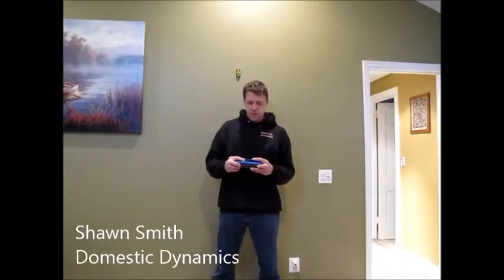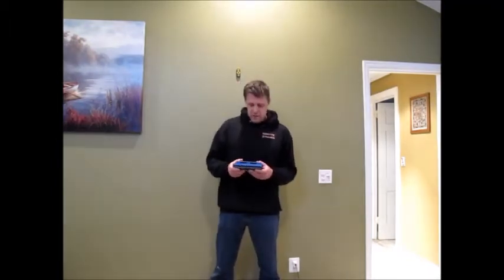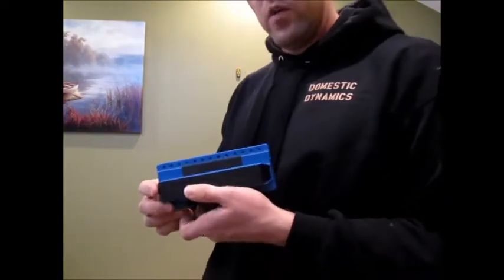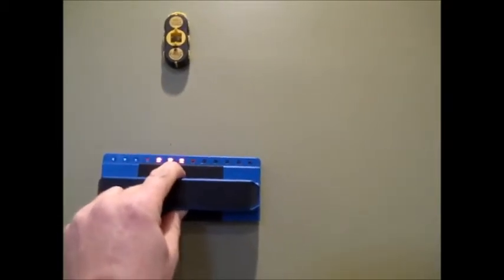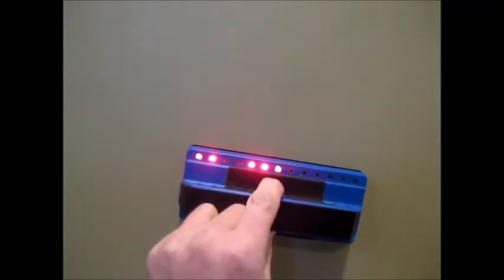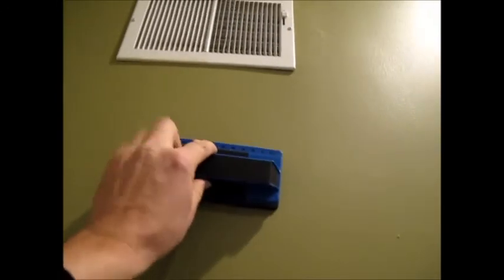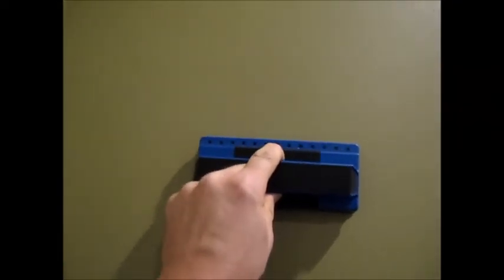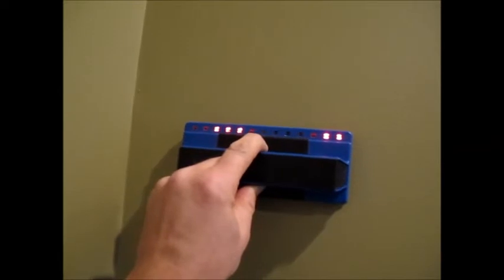ProFinder 5000 Stud Finder